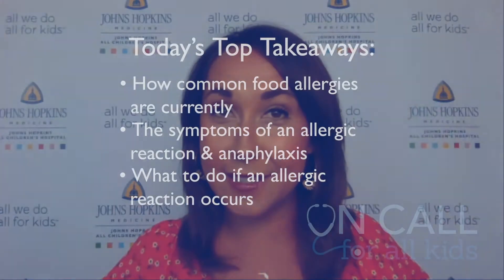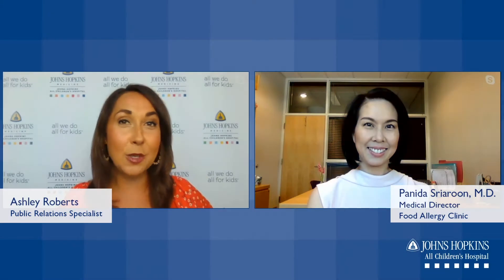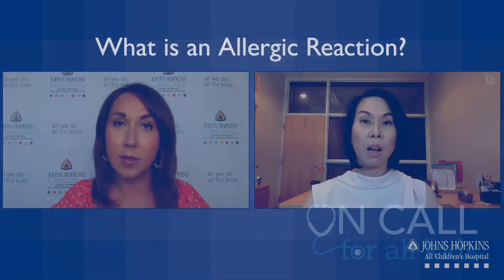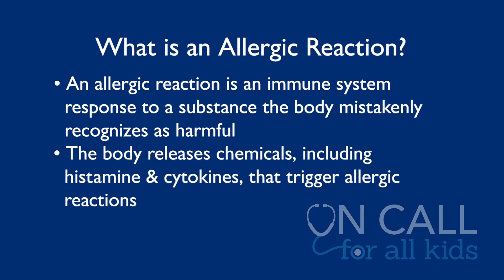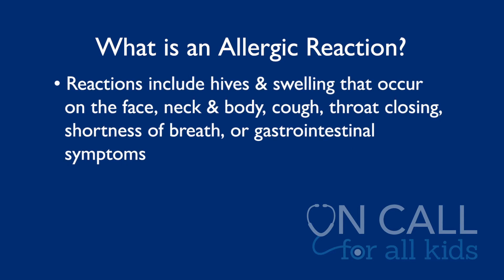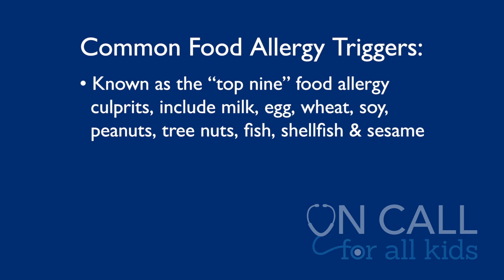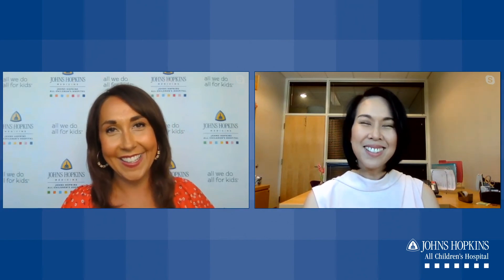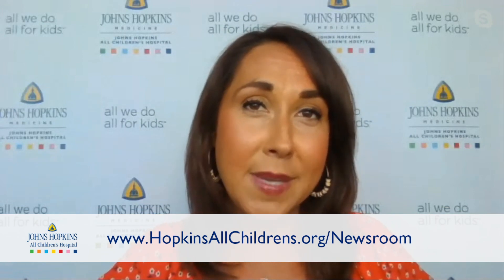Food Allergy Reactions in Kids - On Call for All Kids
An allergic reaction is an immune system response to a substance the body mistakenly believes is harmful. On this week’s On Call for All Kids, Panida Sriaroon, M.D., an allergy specialist at Johns Hopkins All Children’s Hospital who leads the hospital’s Food Allergy Clinic, explains how parents can spot an allergic reaction in children.

HopkinsAllChildrens.org